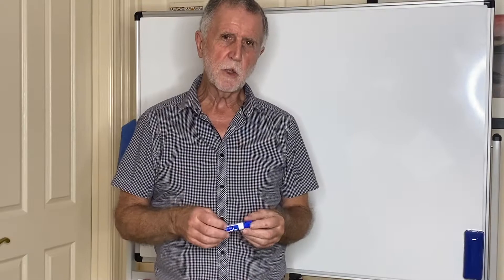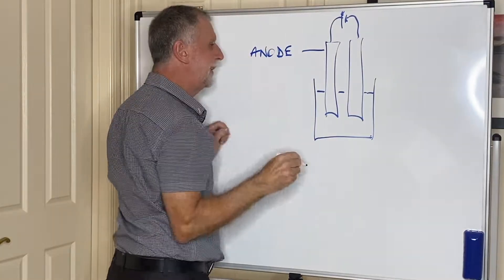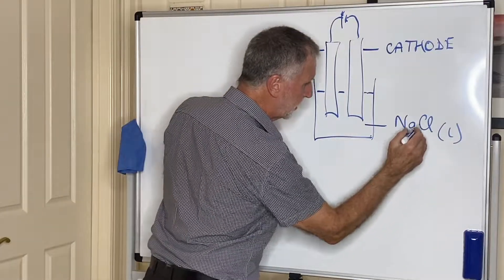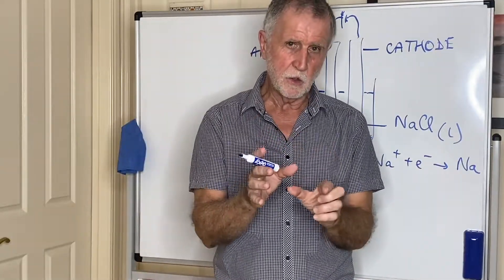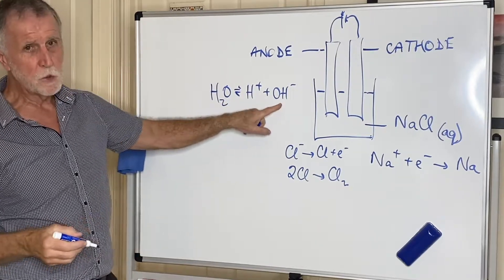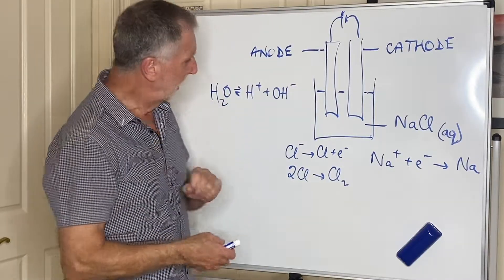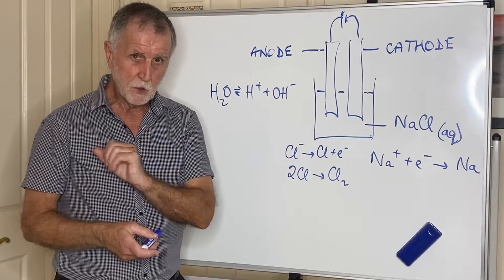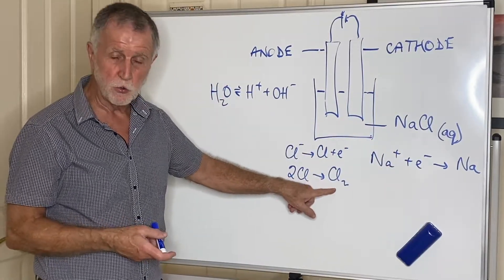ATAR QCE Chemistry Unit 3 Topic 2: Electrolytic Cells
Dr. Thomas explains electrolytic cells.

Electrochemical Cells:
• understand that electrochemical cells, including galvanic and electrolytic cells, consist of oxidation and reduction half-reactions connected via an external circuit that allows electrons to move from the anode (oxidation reaction) to the cathode (reduction reaction).

Electrolytic Cells:
• understand that electrolytic cells use an external electrical potential difference to provide the energy to allow a non-spontaneous redox reaction to occur, and appreciate that these can be used in small-scale and industrial situations, including metal plating and the purification of copper
• predict and explain the products of the electrolysis of a molten salt and aqueous solutions of sodium chloride and copper sulfate. Explanations should refer to Eø values, the nature of the electrolyte and the concentration of the electrolyte
• describe, using a diagram, the essential components of an electrolytic cell; including source of electric current and conductors, positive and negative electrodes, and the electrolyte.

Note: In this video, for the electrolysis of aqueous solutions, I talk about the competition between the ions in the specific chemical and those from water. This is NOT correct - the reason I gave this answer was because it was the answer QCAA gave in their practice papers - and they are the guys that produce the marking guide for the externals! The reality is WATER MOLECULES THEMSELVES compete with the ions from the chemical. This should be obvious and easy to understand as water molecules out-number the hydrogen and hydroxide ions by factors in the millions. In the ECS provided in the data book, BOTH equations are given and QCAA markers should accept BOTH answers.